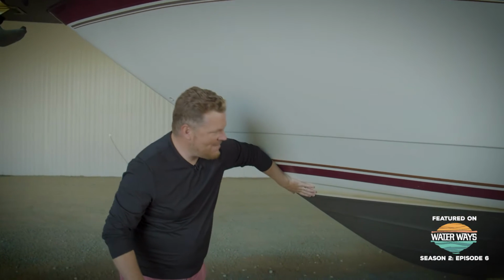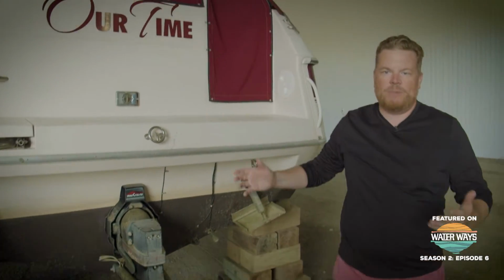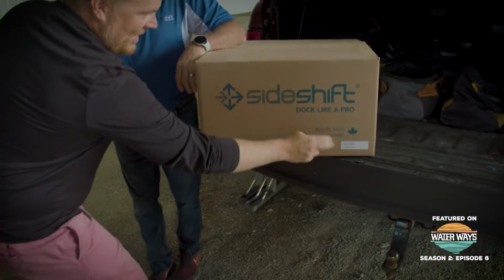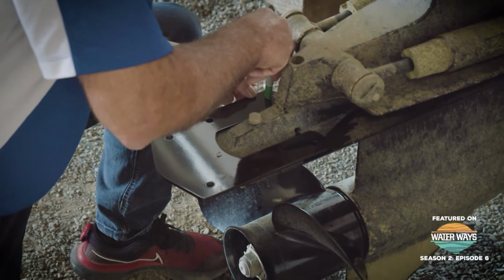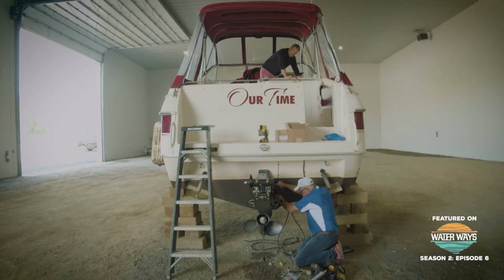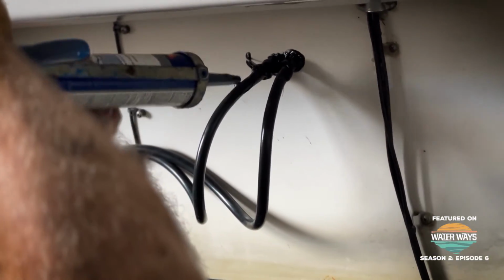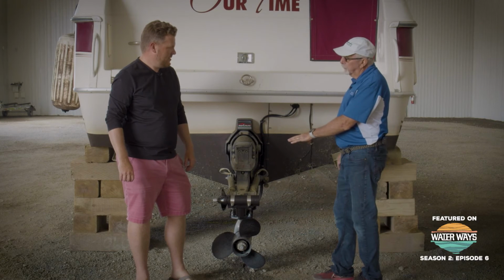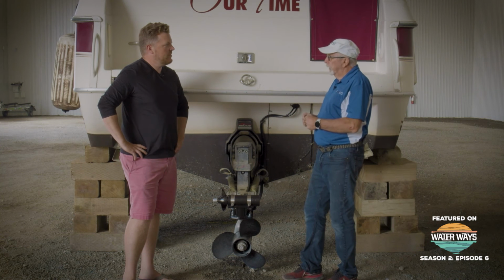Water Ways TV - Sideshift ST230 Outdrive-Mounted Stern Thruster Install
Thanks to Steve and our friends at Water Ways TV for welcoming Pat to show off our ST230 Stern Thruster, and the simple installation process!